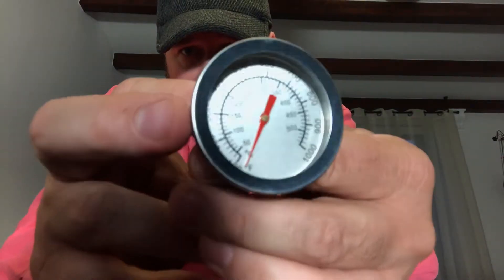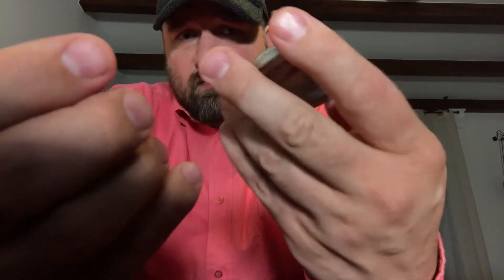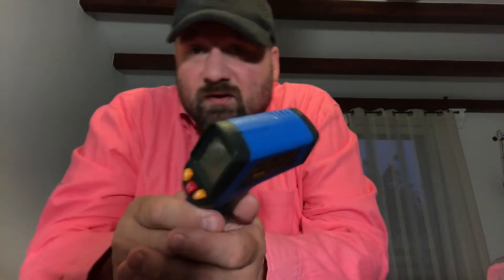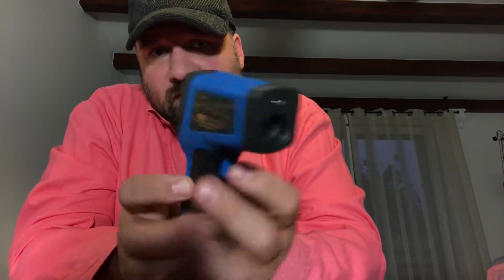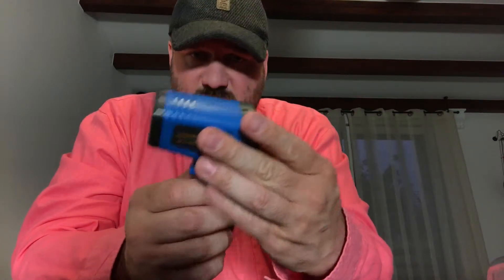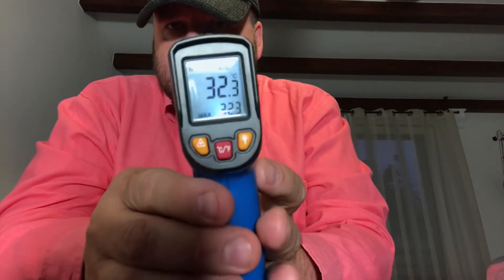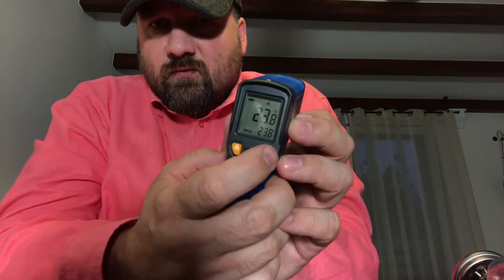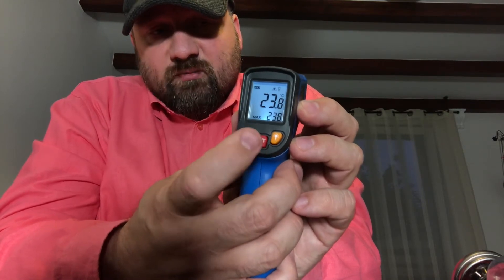🇺🇸/🇬🇧 Analog Thermometer and Digital Laser Thermometer From AliExpress